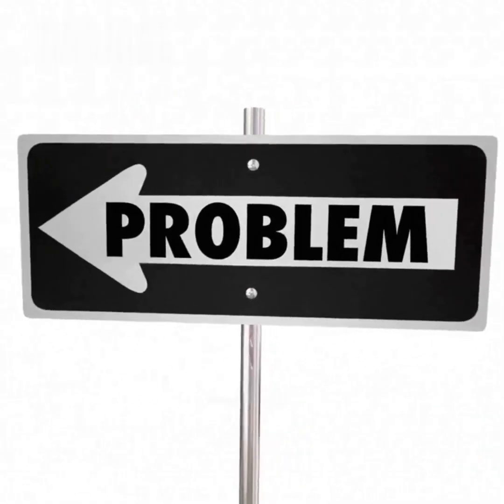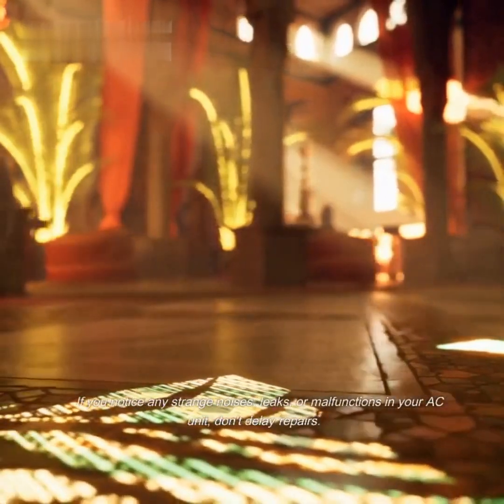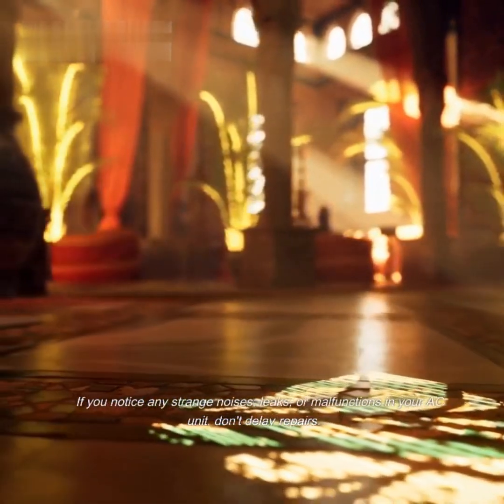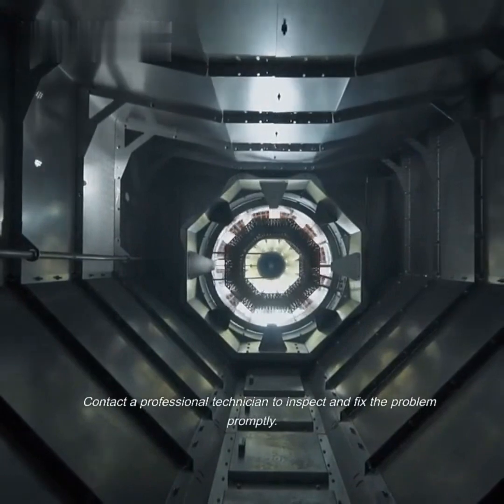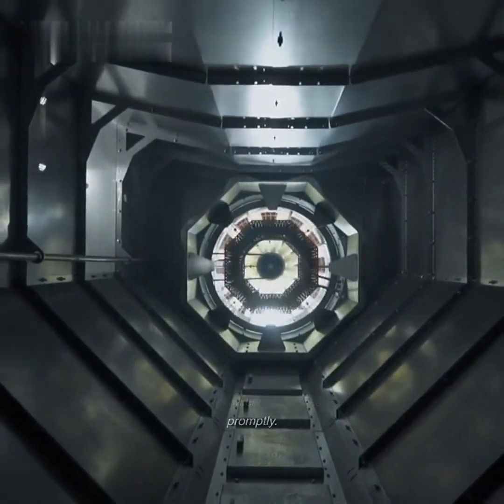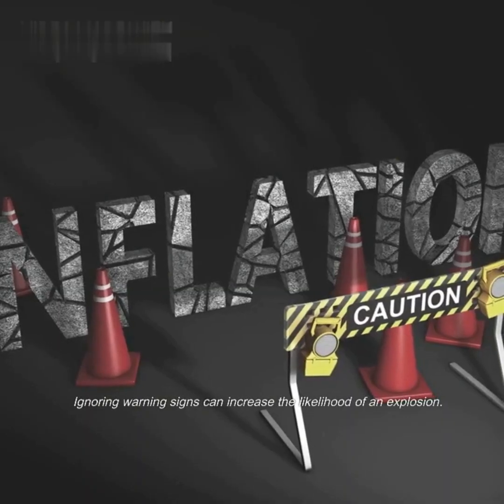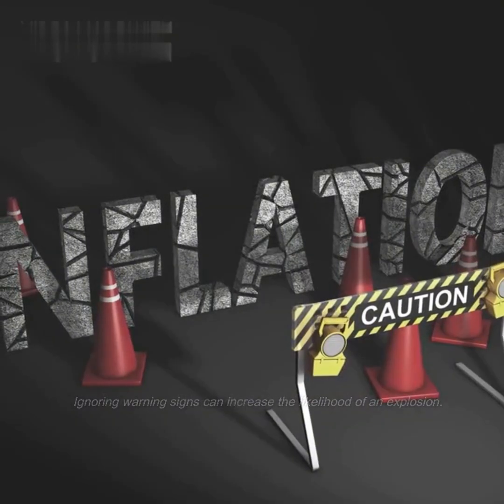Why does AC explosion occur? How to be careful to avoid accidents | Nothing fact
In this video, we will take a closer look at the causes of AC explosions and share some essential tips on how to stay safe and avoid accidents. Electrical equipment, including air conditioners, can lead to explosions if not handled with care. Knowing the causes of AC explosions can help you take precautions and prevent accidents from happening. We'll cover everything from faulty wiring to poor maintenance and explain why these issues can cause dangerous AC explosions. Additionally, we'll provide some easy-to-follow safety tips that will help you keep your family and home safe. From checking the wiring to scheduling regular maintenance, we've got you covered.